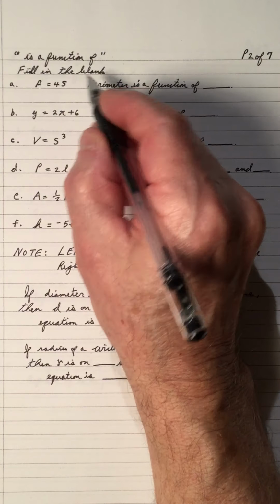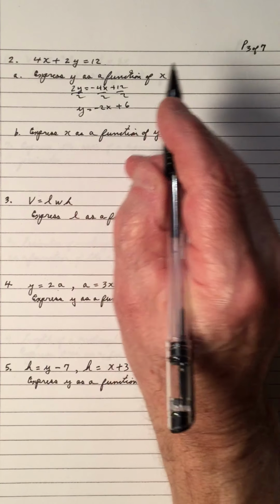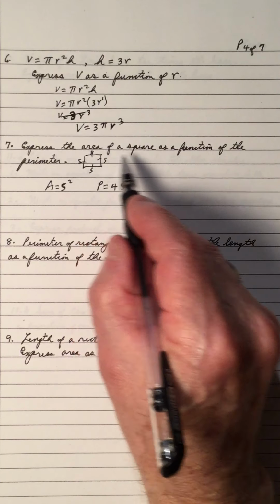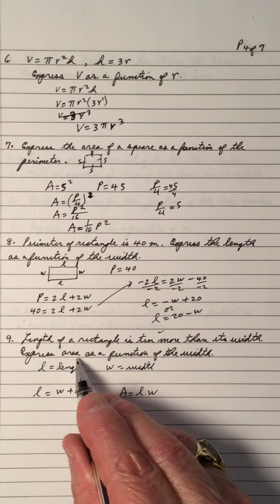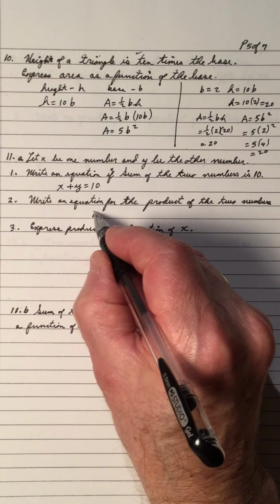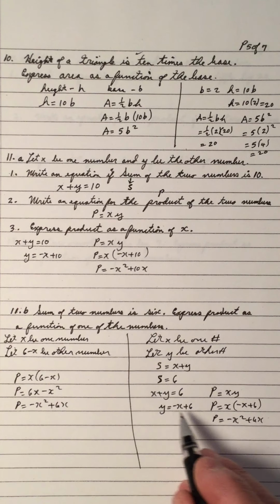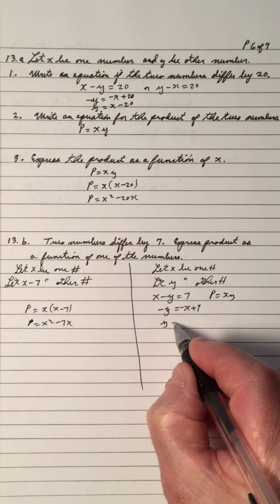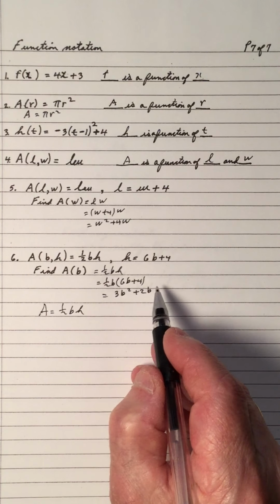Quadratic " is a Function of "